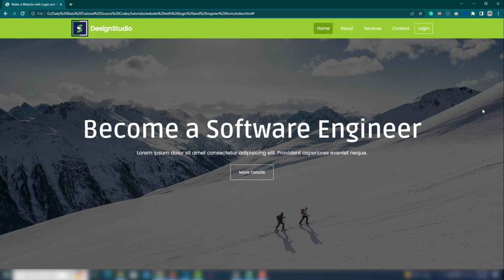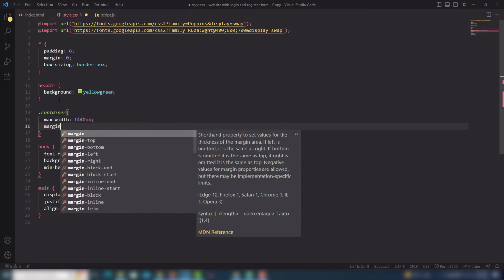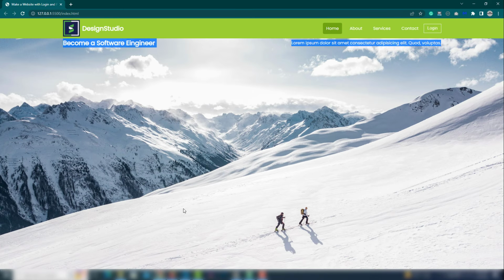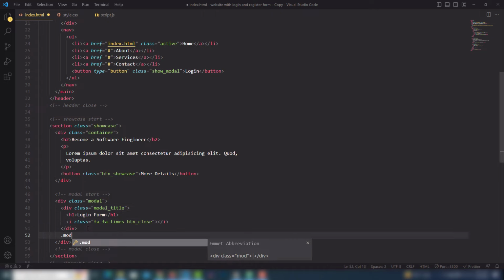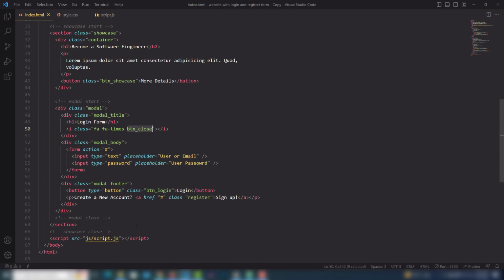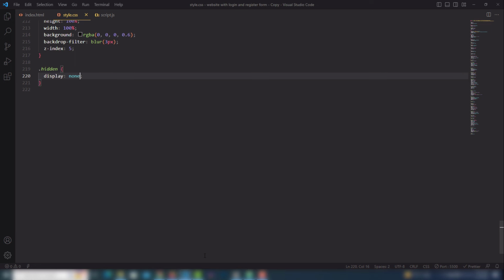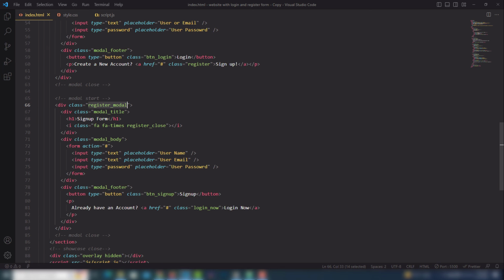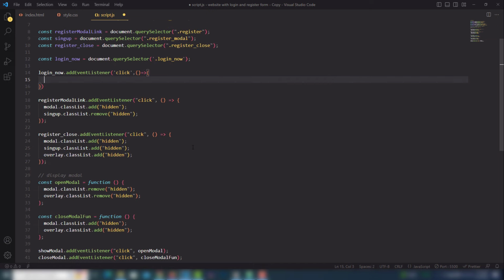How to Make a Website With Login and Register | HTML CSS & JS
let's talk about how to make a website with login and register from using HTML CSS and JavaScript.

inside the website, you will able to learn how to display the login form and also we will learn how to use JavaScript to hide and display the modal.

Inside the modal, we will use login and signup from. So, hope this tutorial is helpful and beneficial for you.